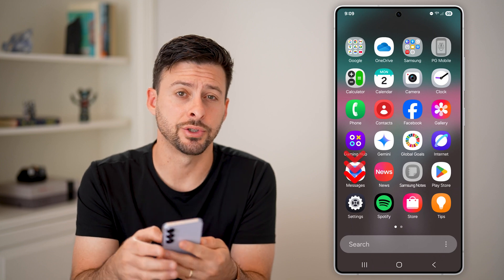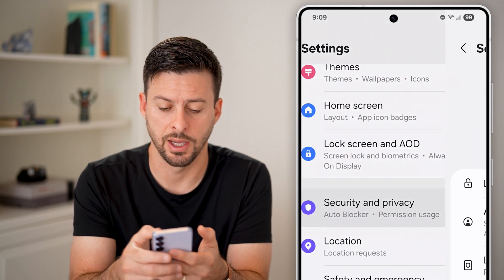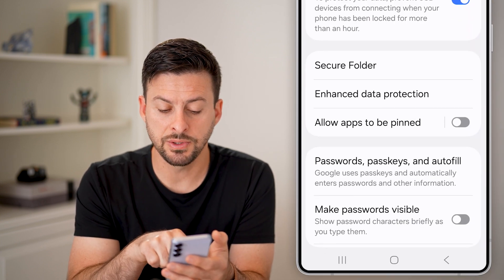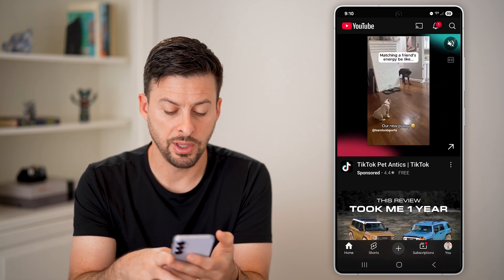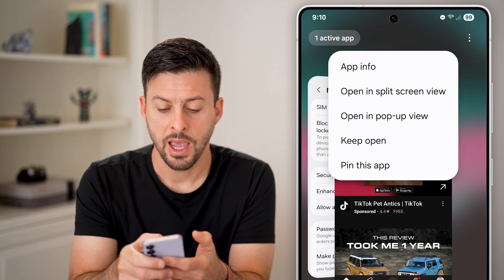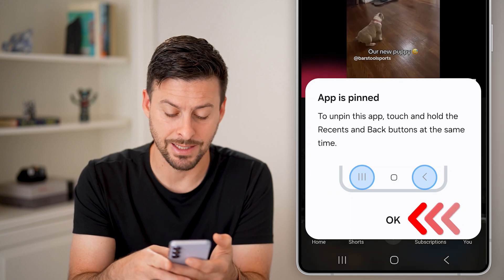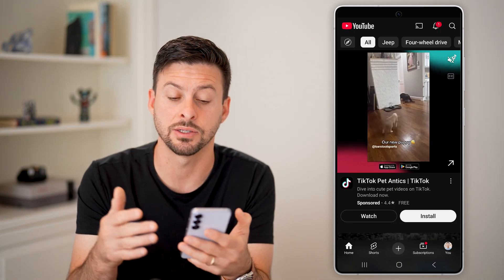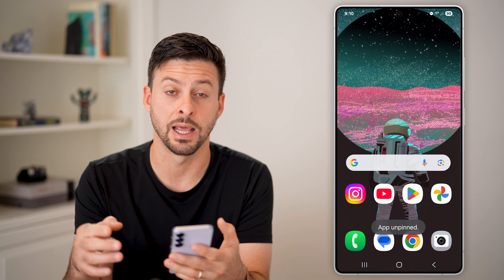How To Lock Screen While Watching YouTube On Android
Here's how to lock YouTube while watching it on your Android phone if you have kids or toddlers watching.